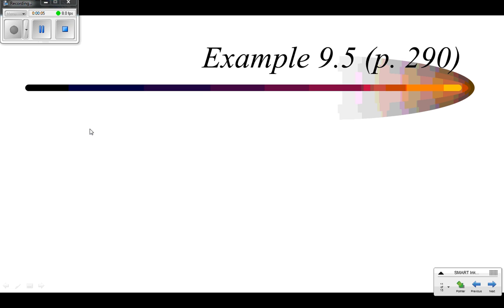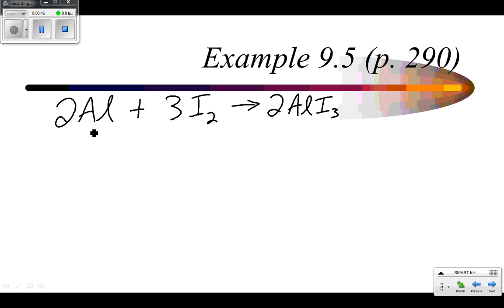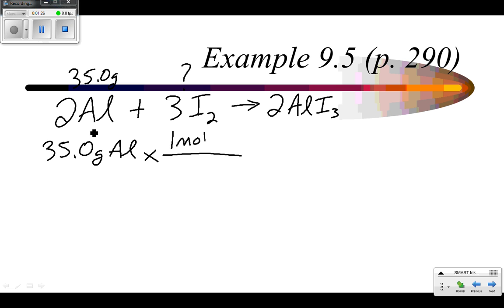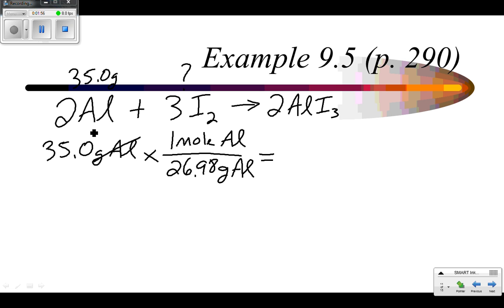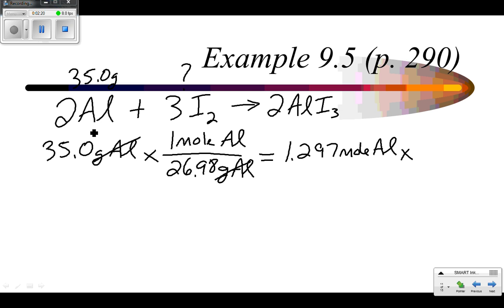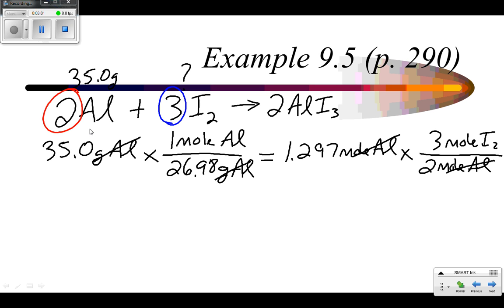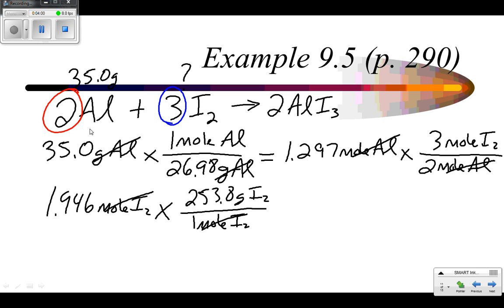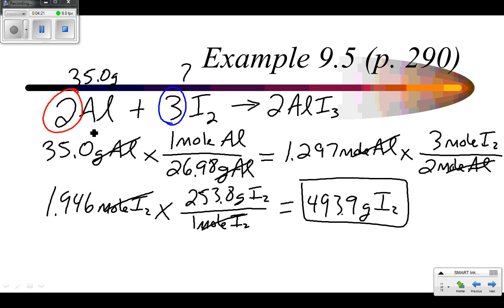Mass Mass Problem Example 9.5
Example problem 9.5 from the textbook.